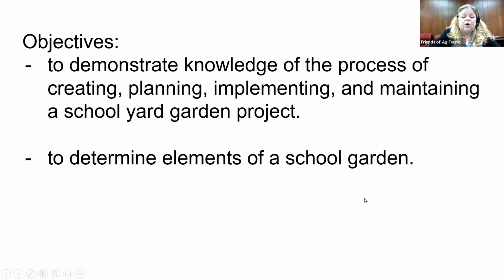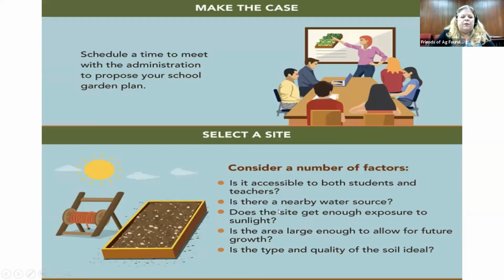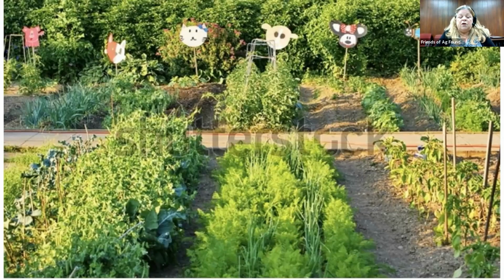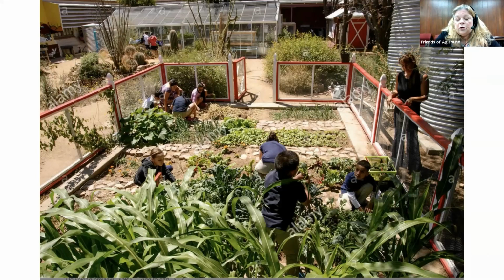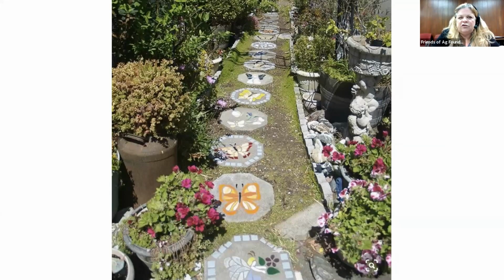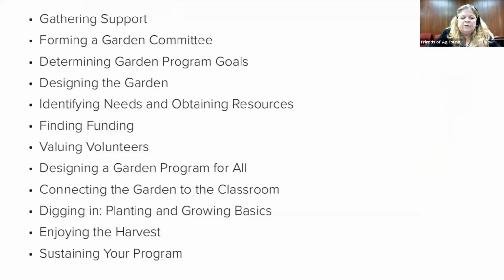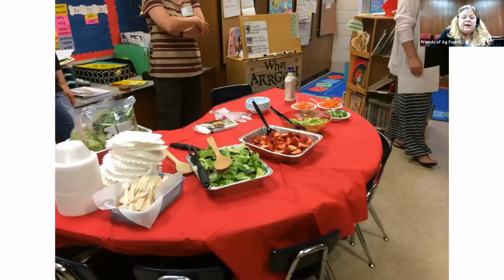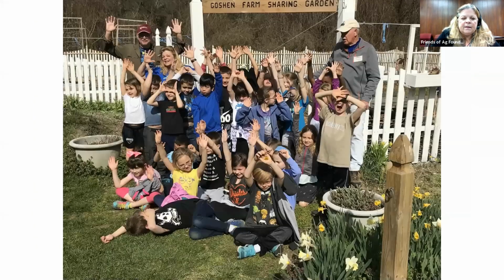Building Outdoor Learning Opportunities: School Gardens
Part of the 2021 Winter Ag Workshop Series
School gardens are a great way to incorporate hands-on learning into the classroom. But they can be difficult to get started. Diane Velozo will walk you through how she began and utilized school gardens in her classroom, which can help you implement a similar program for your classroom. She’ll discuss how to get support from administrators, find resources, and implement activities in a variety of grade levels and subjects.